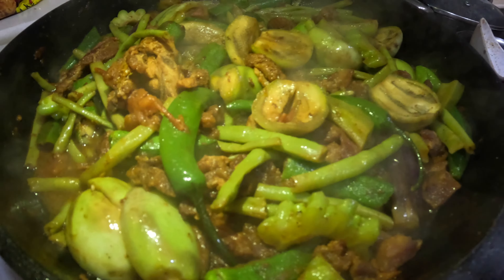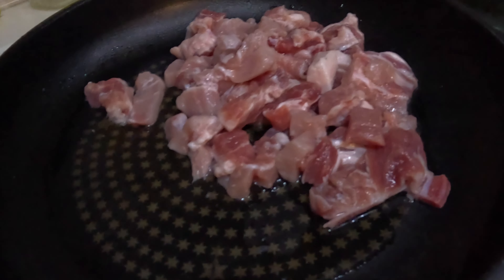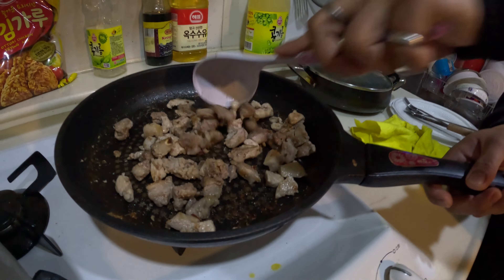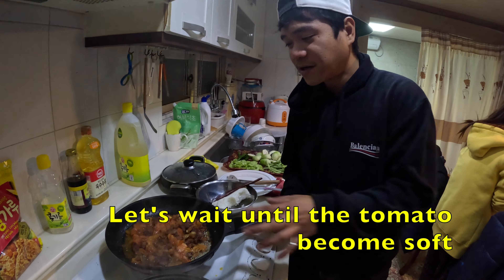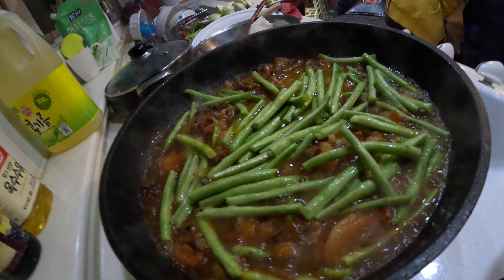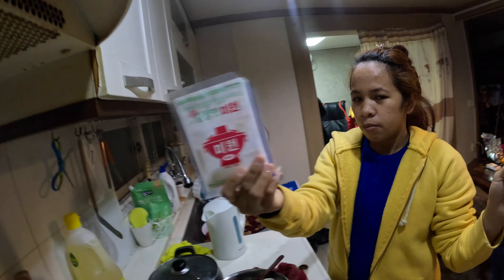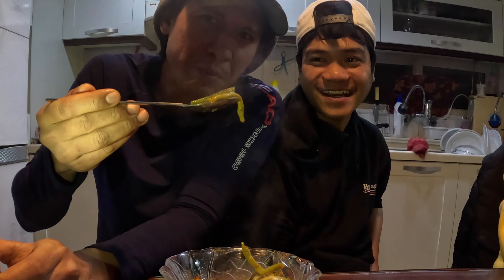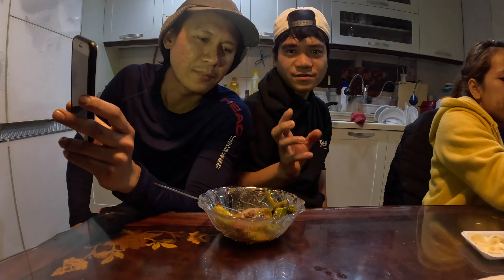How to Cook Pakbet na Baboy | Mr Pisang Banana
How to Cook Filipino Vegetables Dish with Pork

Yesss you've come to the right place right time right moment and the REASONS  you're here now is because...

1)  The Uniqueness of our videos of "How to Cook"
2)  The way we deliver the genuine experience of fun and craziness of home cooking with Besties
3)  Other channels mostly do faceless cooking videos and/or real seriousness  while cooking😄 (we supposed to enjoy not only the foods but also the process of making it)
4)  As for me, I'm happy to learn Filipino culture as well as their foods
5)  In the future, If my channel got accepted in the Youtube Partner Program(YPP) and earned some decent money out of it, I would surely travel to Philippines, Indonesia, Brunei, Thailand, Vietnam, Cambodia, Singapore et cetera for more home cooking videos

If you love and enjoyed to see us in the kitchen, you can send me cooking request by writing me comments at down below.

Please subscribe to my channel, watch my videos, give me a thumbs up and share this to your friends and family and give me some comments so that I know someone out there is with me :)

You can select the PLAYLIST of Cooking and Jamming to watch all my cooking videos🙏🏻

My New Year 2023 resolutions are "1000 subscribers" & "4000 watch hours"

Last but not least, of all my videos, please forgive me if I directly or indirectly gives wrong or misleading information or hurt someone feeling

Yours Faithfully ,
O'shea
Mr Pisang Banana